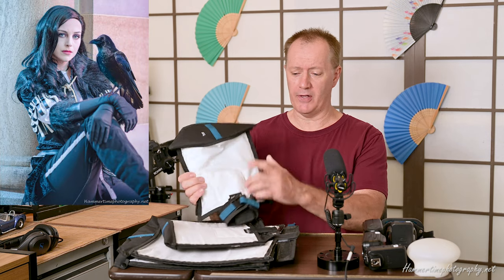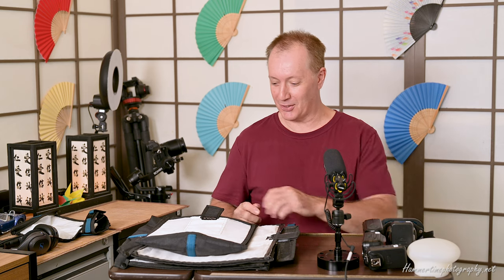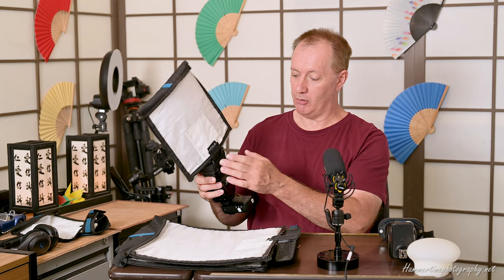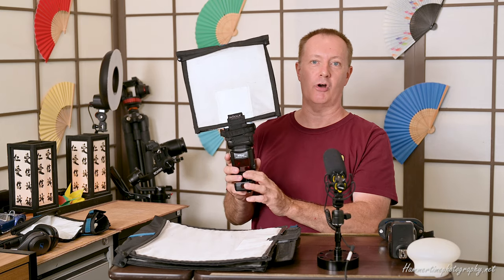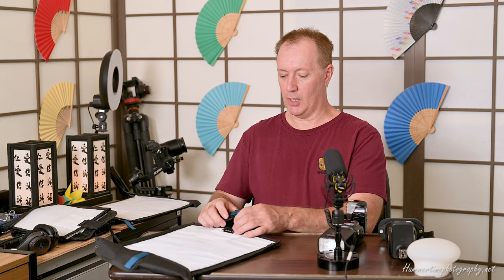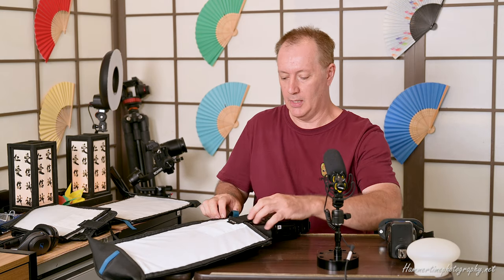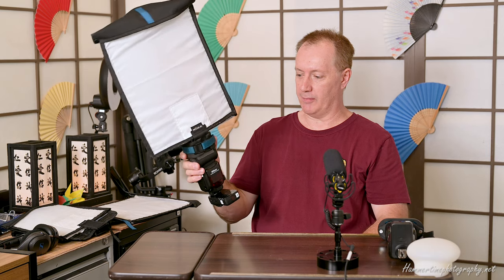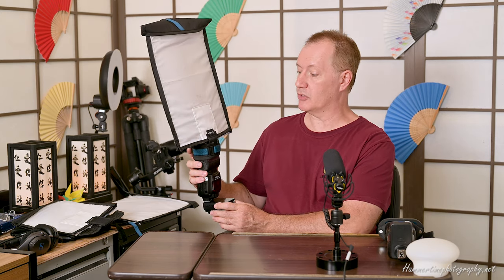Rouge "Flash Bender" modification essential upgrade.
Here I demonstrate a simple and inexpensive way to ensure the optimum performance and reliability for your Flash Bender be it large or extra-large. I have added some sample images taken using one X large or two flash benders together to achieve a flattering light outside in often harsh conditions were a large softbox would have been impractical.